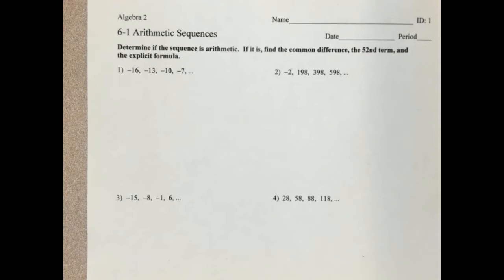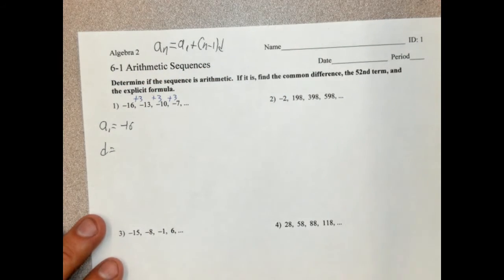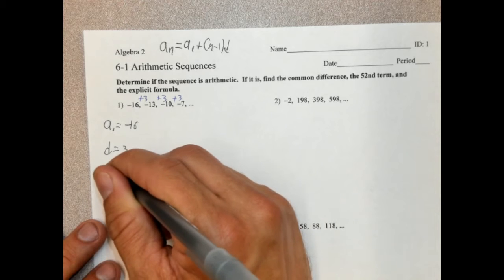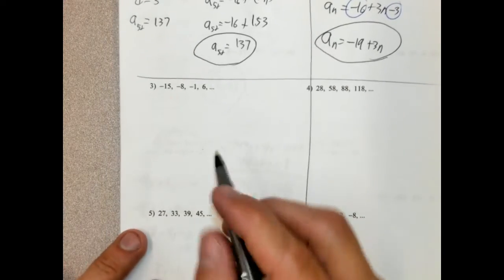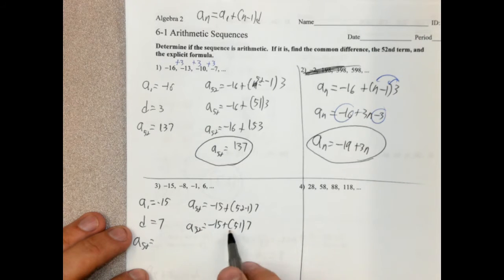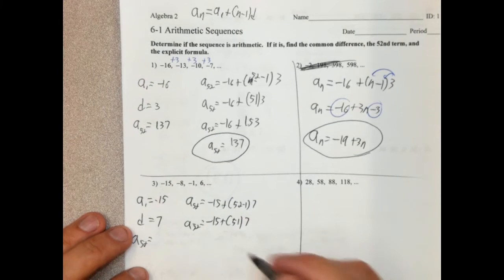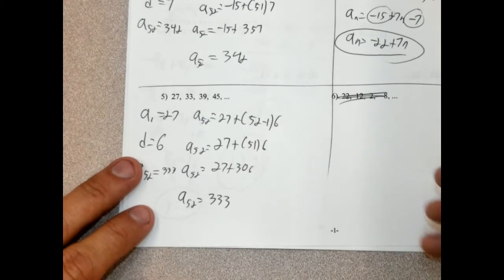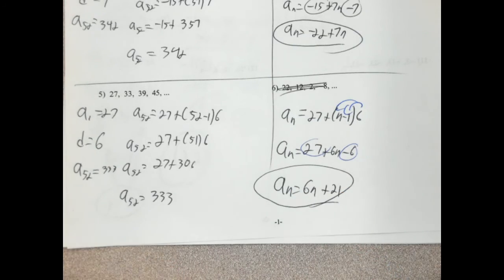6-1 Arithmetic Sequences